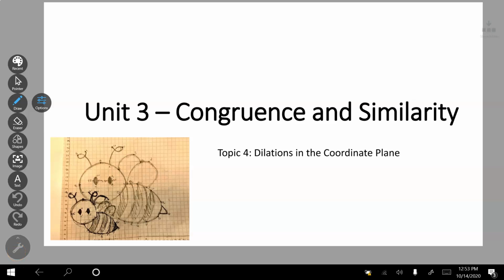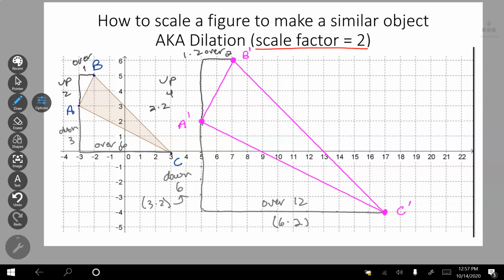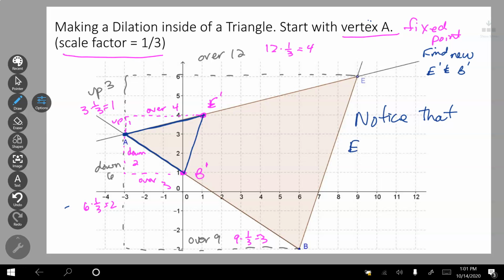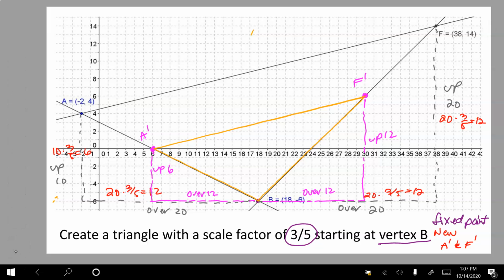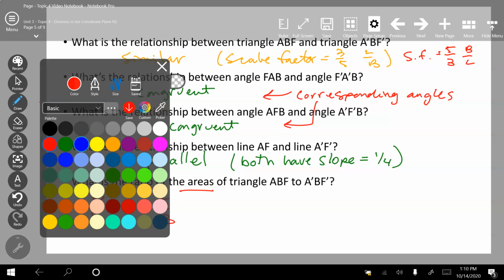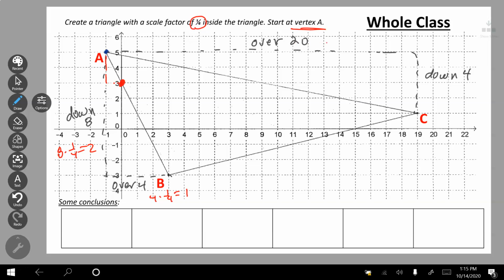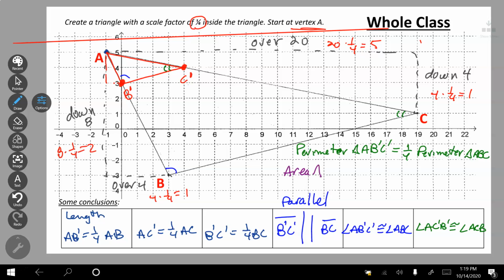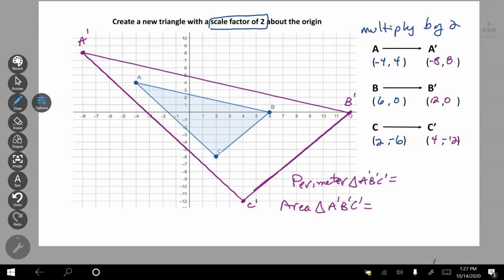Unit 3 Topic 4 Dilations in the Coordinate Plane Video Notes